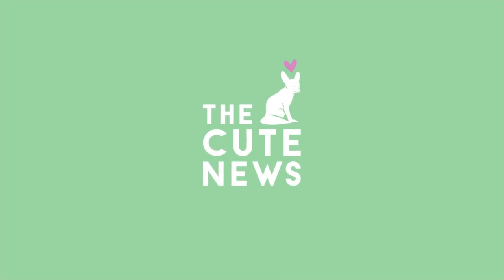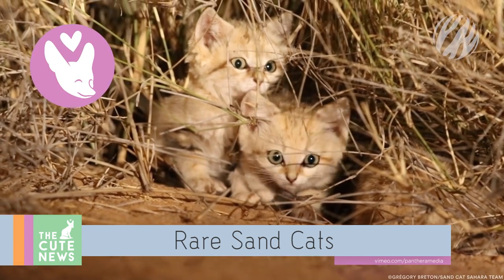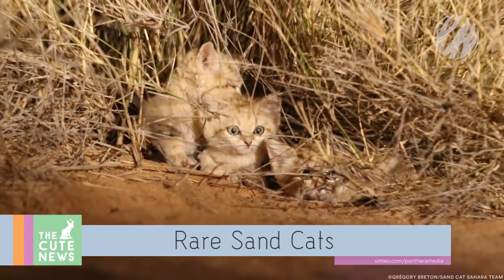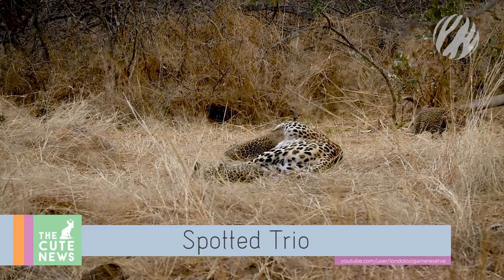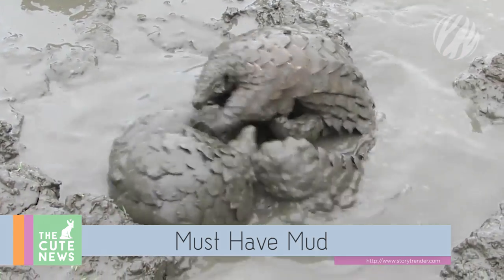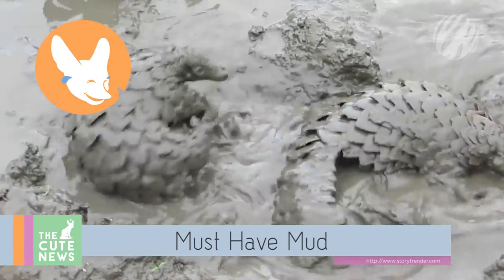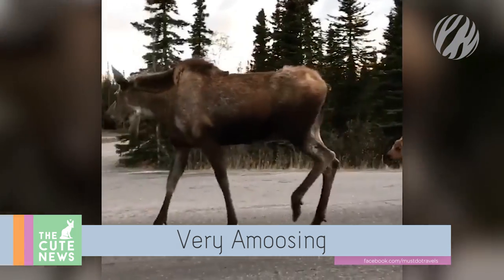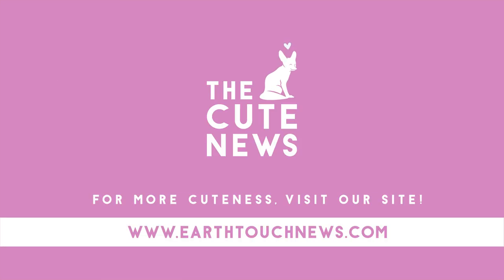Mud-loving pangolins, baby sand cats & a moose family outing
A mud-loving pangolin shows us scales can be adorable, moose in Alaska take a family trek, the first wild sand kittens spotted in Africa, and a playful trio of leopard cubs. It’s a double dose of cat fun in this week’s cute news!